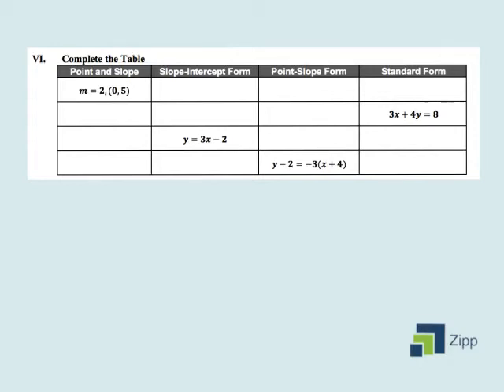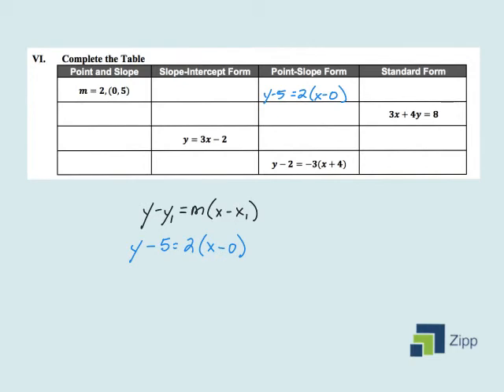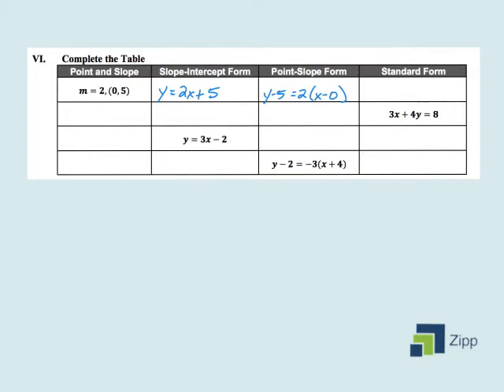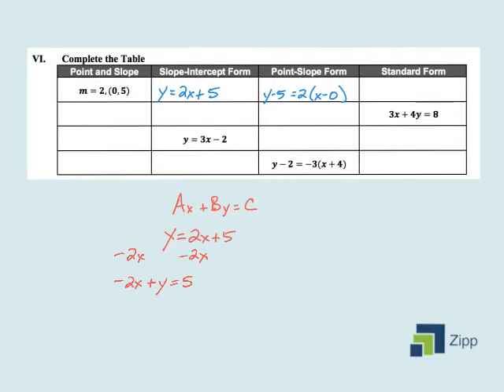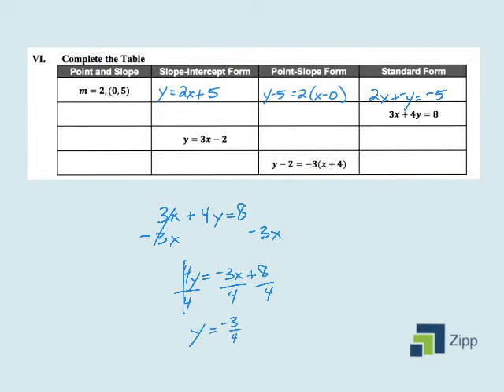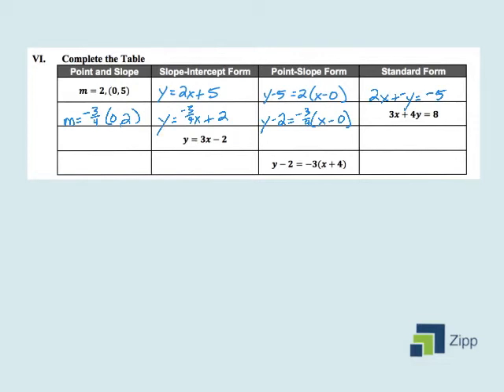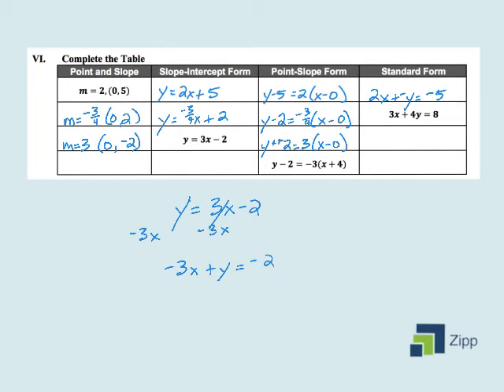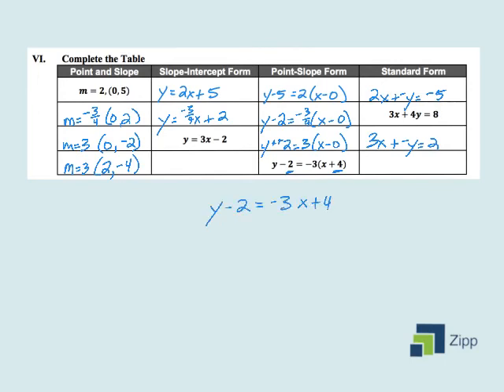Converting to Different Forms of Linear Equations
Unit 3 Pre-Test Part VI